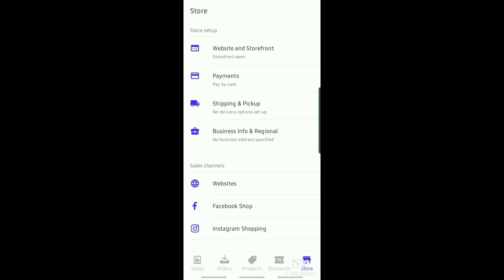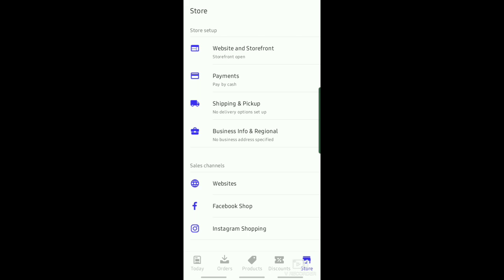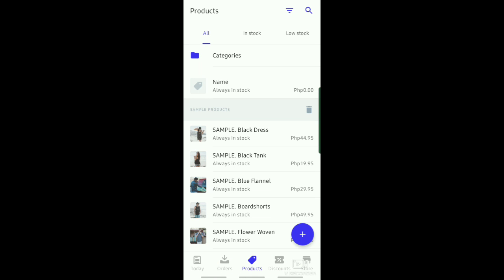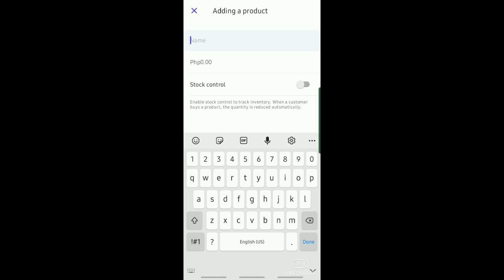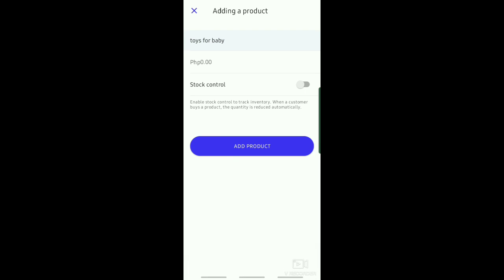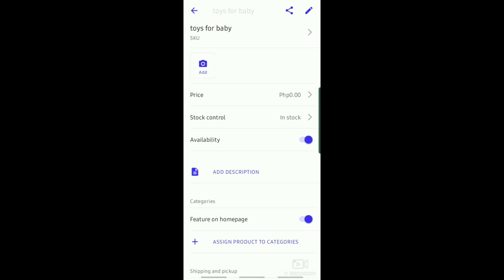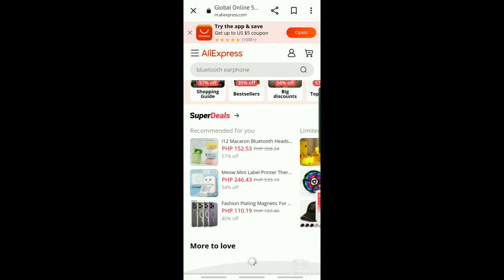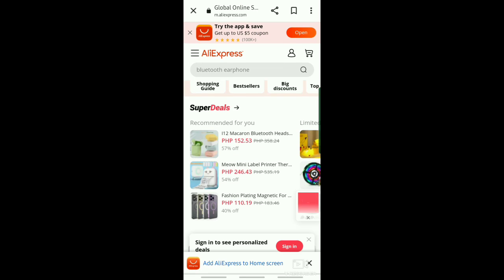How To Add Aliexpress Products To Ecwid